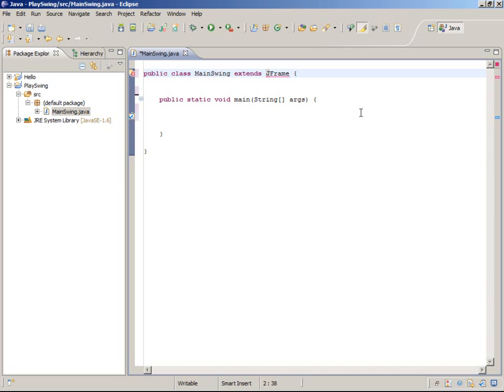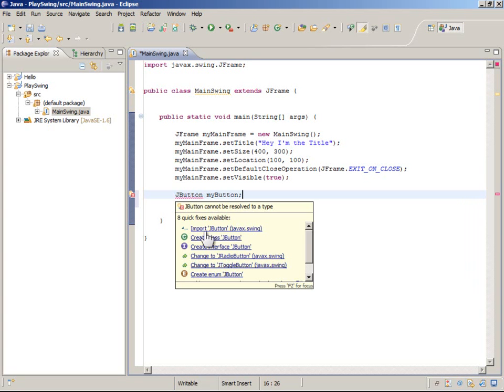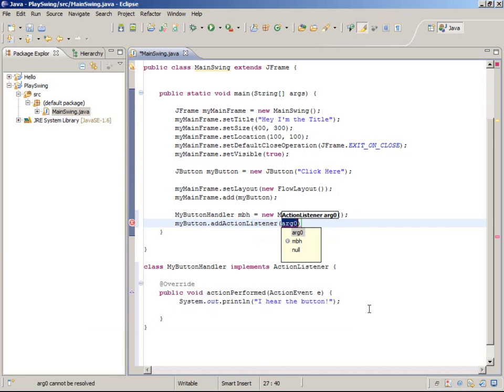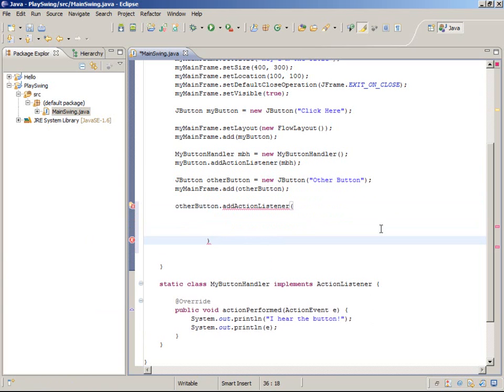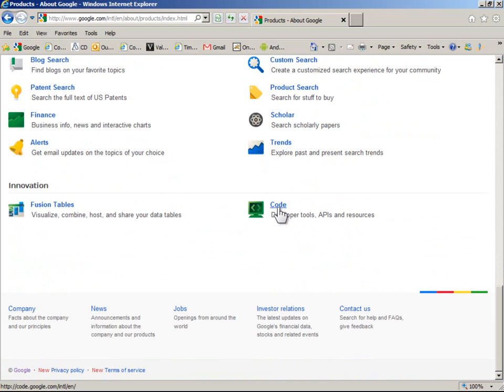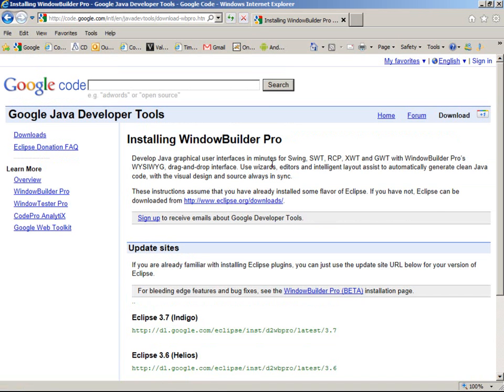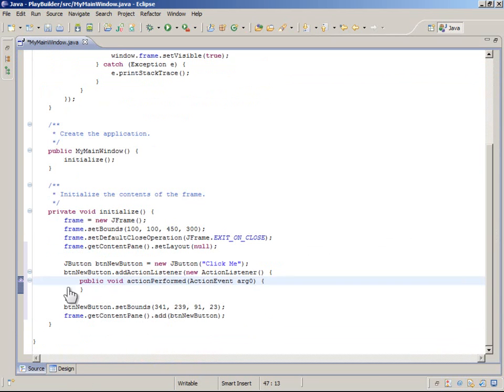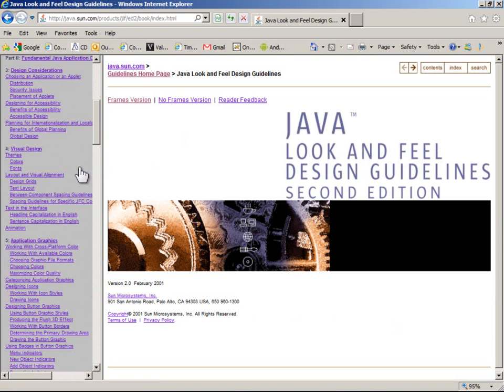05 Swing GUI WindoBuilderPro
This is a first experience with creating a GUI in Java.  It starts out using Swing and introduces event handlers.    This video directs the user to visit the Google Code page to get WindowBuilderPro.  This is already posrt of Eclipse for the newer versions the are Eclipse for Java Developers.

The newest update URL's for the Eclipse plugin are available there.